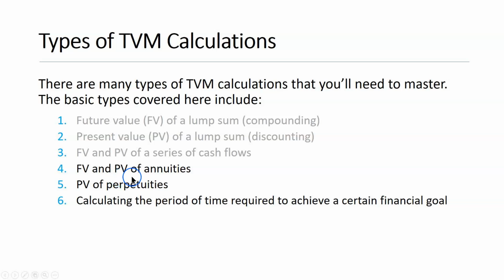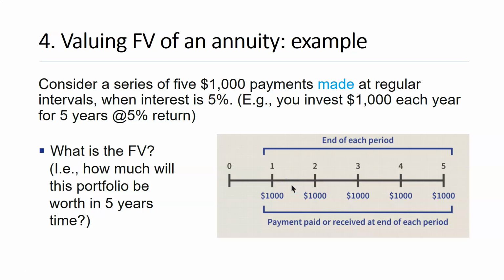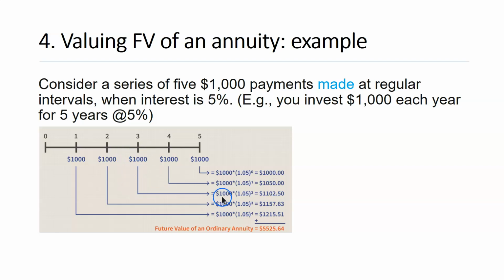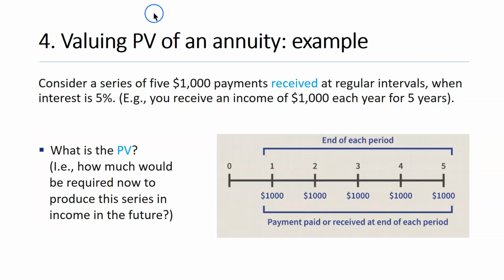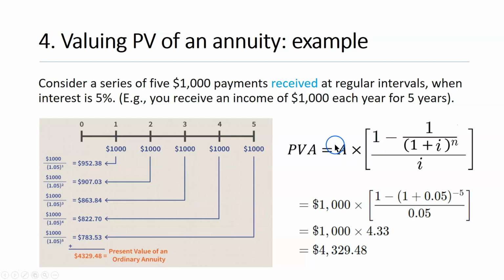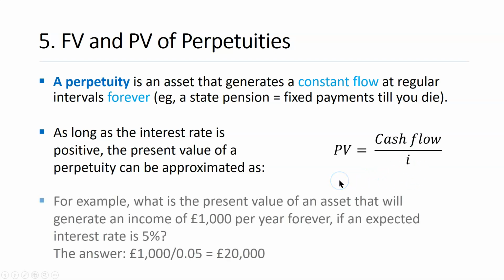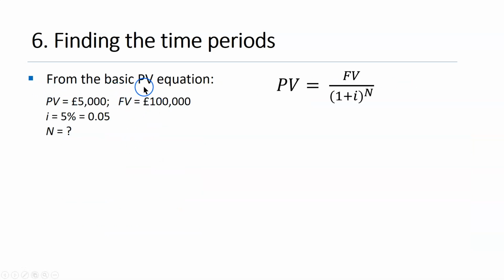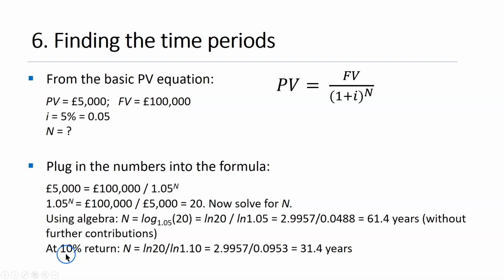Week 8, lecture part 5 - Valuing annuities and perpetuities (QME4015)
This video lecture focuses on two specific types of cash flows: annuities and perpetuities - i.e., stream of equal payments that continue for a fixed period of time or indefinitely. It explains what these cash flows are and how to calculate their present and future value.